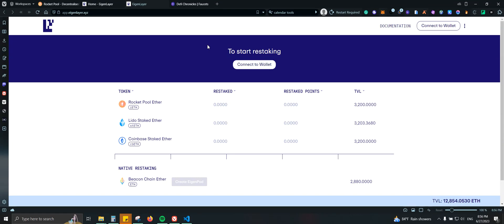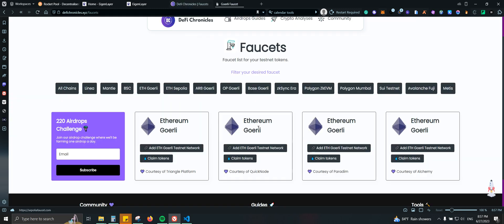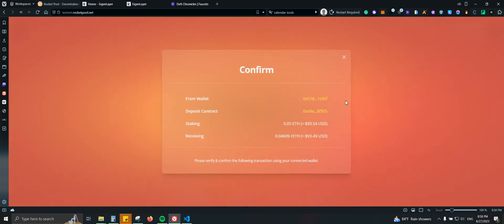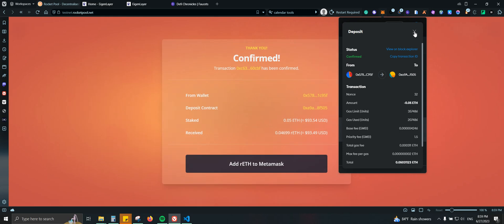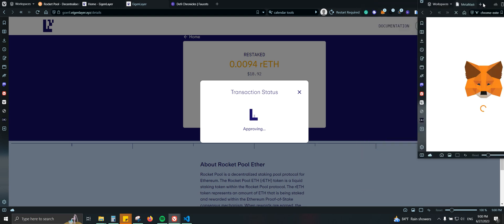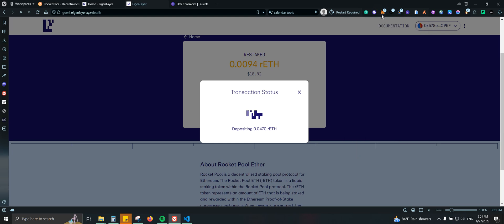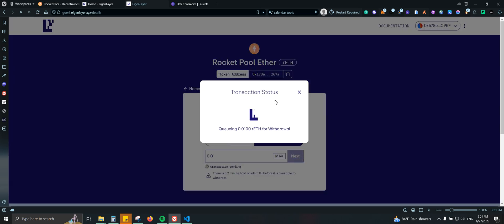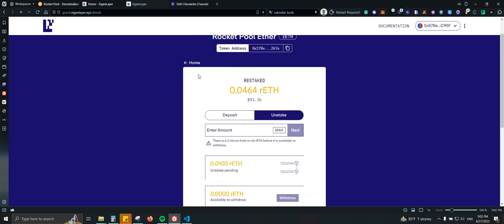Farming EigenLayer in Under 7 Minutes!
Feel free to also do the process on mainnet, but that will require real funds, duh.